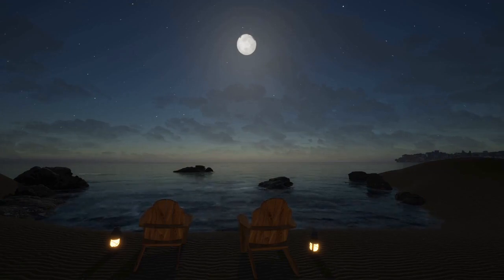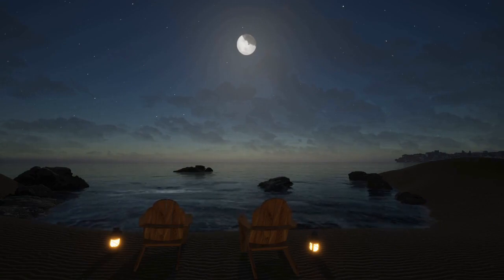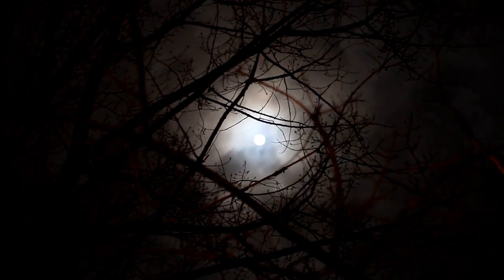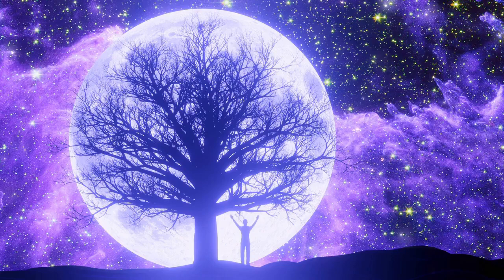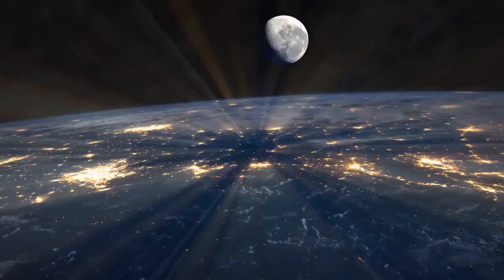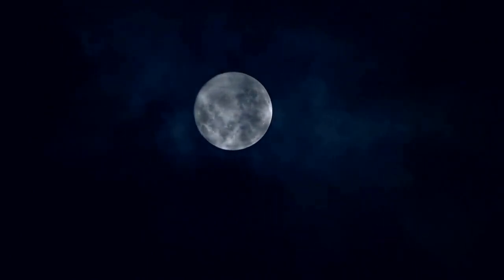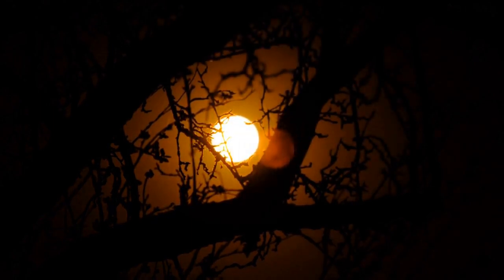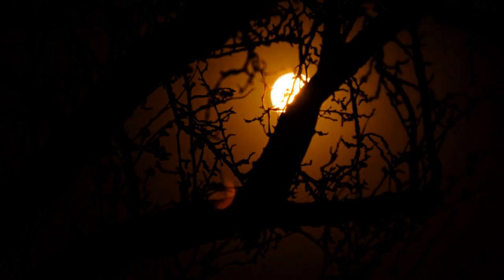"10 Incredible Facts about Moonlight Revealed!"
Our main protagonist for today's video is none other than the magnificent moonlight. It's a fact that is perhaps easy to overlook, but moonlight is actually reflected sunlight! Yes, that's right. The moon does not emit its own light, but rather reflects light from the sun which illuminates the dark night sky.

Now, one interesting question to ponder on is, why does moonlight sometimes appear to be coloured or tinged, say for example, a warm yellow or a chilly blue? Keep that in mind as we journey through the other amazing facts about moonlight, and we will reveal the answer at the end of the video.

If you've ever enjoyed a moonlit stroll, you know how magical the glow of the moon can be. It is, in essence, sunbeams making their way to us after a celestial detour off the moon's reflective surface. But, it is important to remember that not all of the moon’s surface reflects sunlight equally. Some areas of the lunar surface, known as "seas" despite being devoid of water, are actually smoother and darker, and therefore reflect less sunlight.

Many living organisms on Earth, including various plant and animal species, have been noticed to respond to the cycles of moonlight. These movements, behaviors, and physiological changes often follow a monthly cycle, all in tune with the waxing and waning of moonlight.

Ever wondered why full moon nights can sometimes seem as bright as day? The phenomenon we know as 'moonlight’ is usually only a fraction as bright as daylight. However, our eyes adapt to the darkness in a way that full moon seems bright enough for us to see clearly. This also accounts for why stars seem less visible during a full moon as the moonlight outshines the faint glow of distant stars.

Even though moonlight is less bright than sunlight, it has inspired a wealth of creation and contemplation. It has been a muse to musicians, poets, writers, and artists for centuries, creating timeless pieces of literature, artwork, and music. It’s safe to say that our cultural fabric is generously imbued with the threads of moonlight.

Now, remember the question we asked at the beginning? Why does moonlight sometimes seem to change colour, like how some nights the moon is blue or yellow? Well, the answer lies in our atmosphere. As moonlight passes through the Earth's atmosphere, small particles and aerosols can scatter shorter-wavelength light, such blue and green light, to the sides and away from your line of sight. What remains are the longer wavelengths of light, the reds, oranges, and yellows, giving the moon its distinctive tinge.

To add to that, the moon can also appear red or orange when it is near the horizon. This is a result of the light also passing through a larger expanse of the Earth’s atmosphere where the blue and green light is scattered even more, allowing the longer wavelengths to reach your eyes.

In this trip through moonlight's mysteries, we've discovered so much more than the cool glow that lights up the night. As we wrap up, remember next time you find yourself under moonlight, you are experiencing the interplay of sunlight, moon surface, our vision, and the Earth's atmosphere.

We hope you found these facts about moonlight as fascinating as we did.

End of Content.